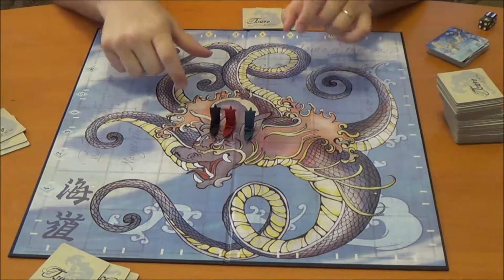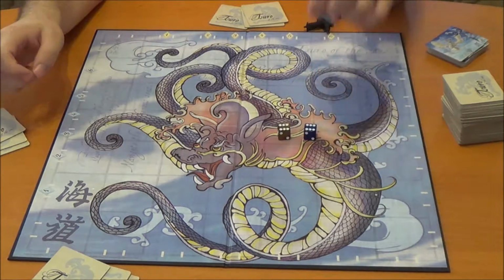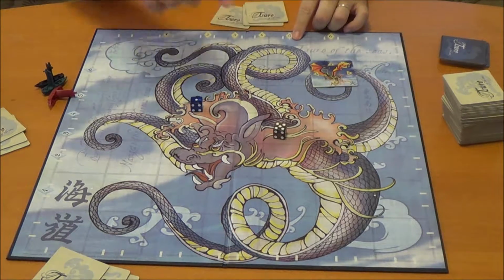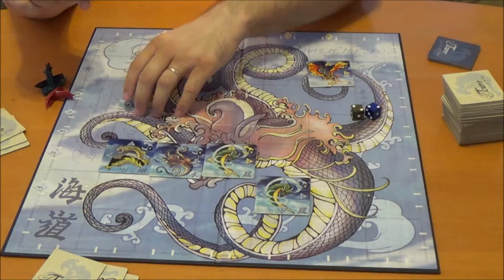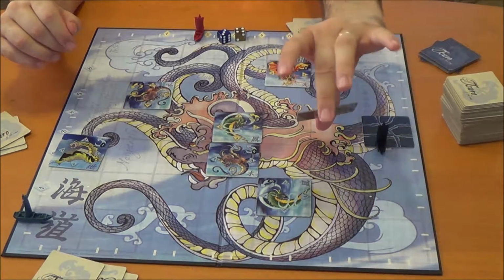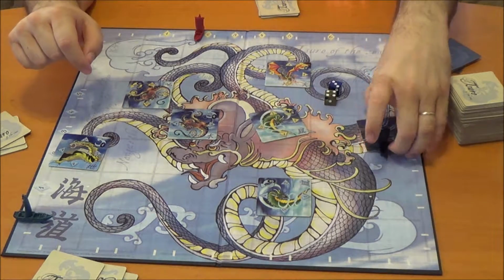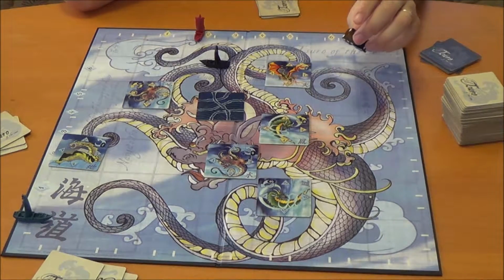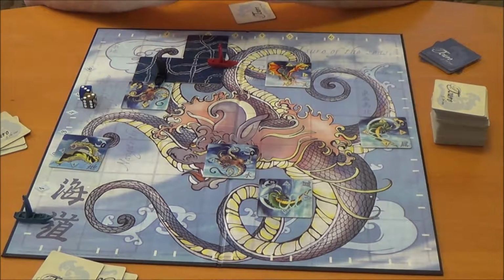How to play Tsuro of the Seas!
My how to play video for the game Tsuro of the Seas!